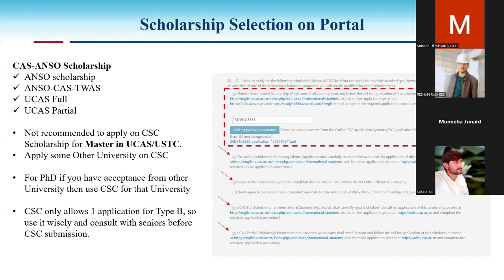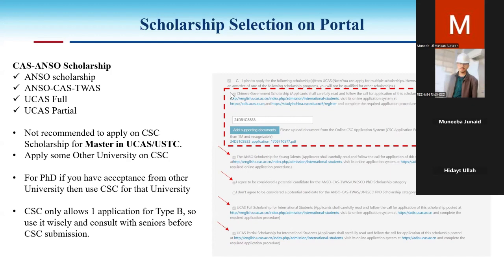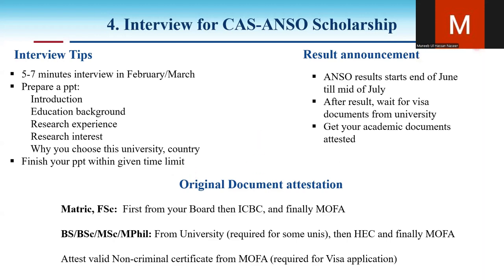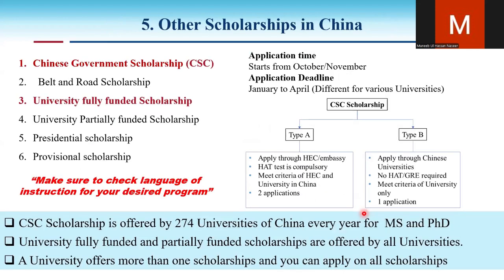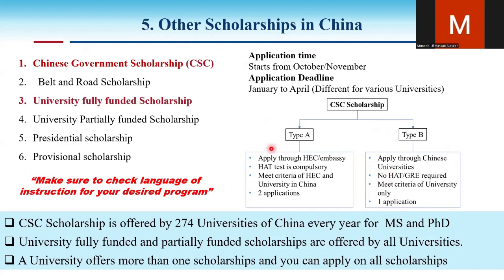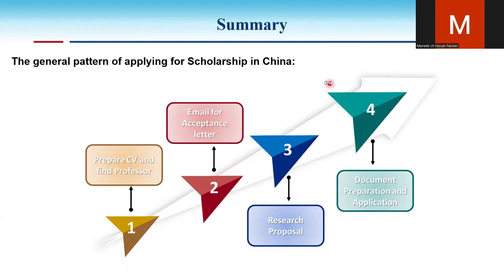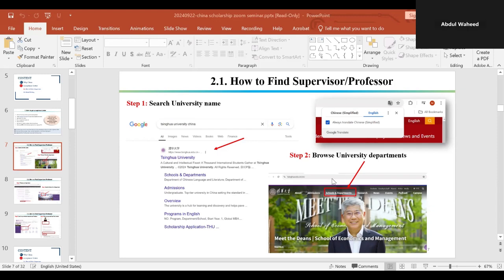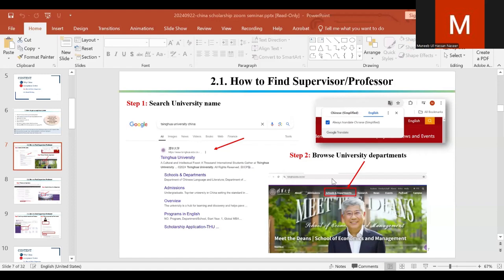CAS-ANSO Scholarship 2026 | Part 2: Program Overview for Young Talents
𝙋𝙖𝙧𝙩 2 𝙤𝙛 𝙤𝙪𝙧 𝘾𝘼𝙎-𝘼𝙉𝙎𝙊 𝙎𝙘𝙝𝙤𝙡𝙖𝙧𝙨𝙝𝙞𝙥 𝙬𝙚𝙗𝙞𝙣𝙖𝙧 𝙨𝙚𝙧𝙞𝙚𝙨 focuses on the practical and critical stages of the application process. If you are planning to apply for the CAS-ANSO Scholarship, this session will help you navigate the selection system with confidence.

𝙄𝙣 𝙩𝙝𝙞𝙨 𝙨𝙚𝙨𝙨𝙞𝙤𝙣, 𝙬𝙚 𝙘𝙤𝙫𝙚𝙧:
✔️ Detailed scholarship selection process
✔️ Step-by-step walkthrough of the online application portal
✔️ Interview preparation tips and common questions
✔️ Guidelines for original document attestation and verification
✔️ Important do’s and don’ts during submission
✔️ Live Q&A session addressing real applicant concerns

This session is especially helpful for students who have already understood the program overview and are now preparing for application submission, interviews, and final selection.

Undergraduate, Master’s, PhD students, and early-career researchers applying for the CAS-ANSO Scholarship and other international funded programs.